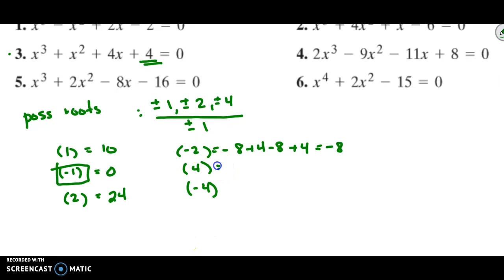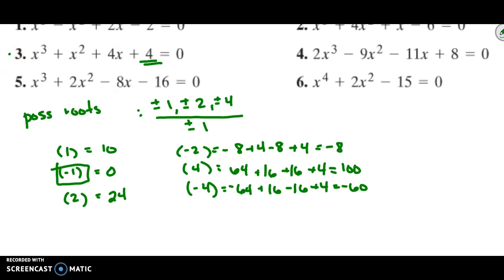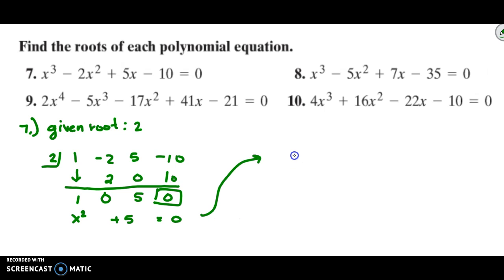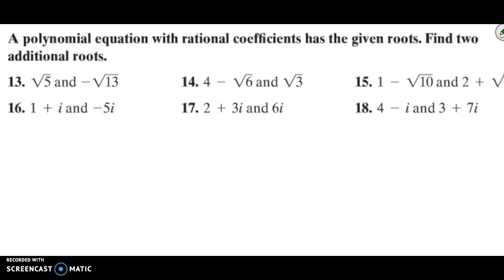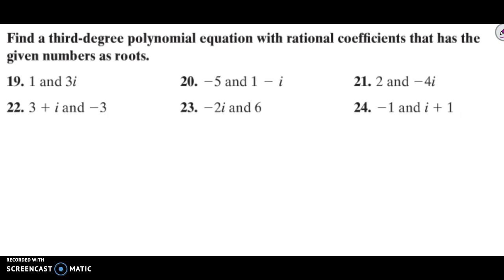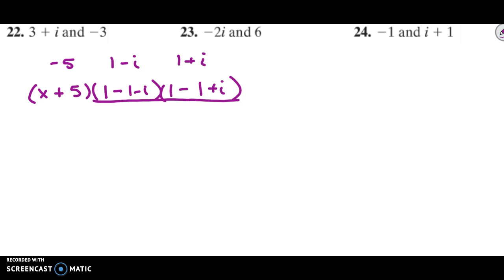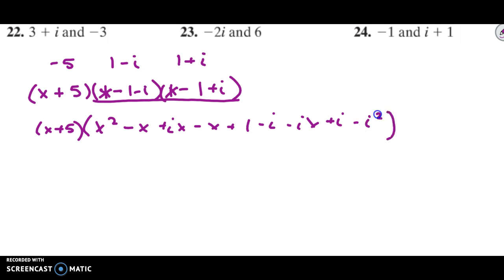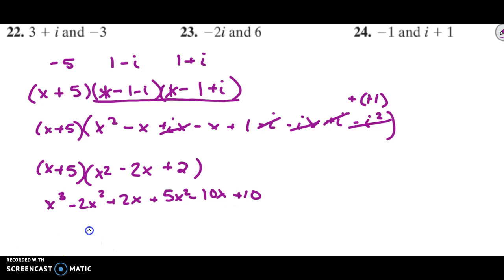A2 Ch 6 #2 pt 3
Algebra 2 Chapter 6 Test #2 part 3.  Examples from 6.5